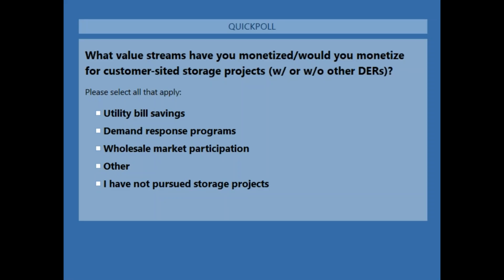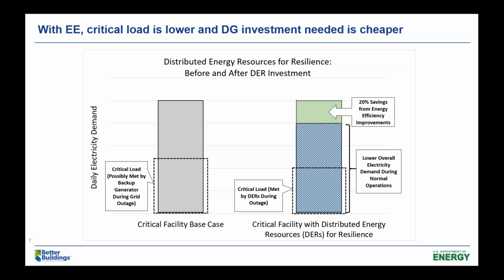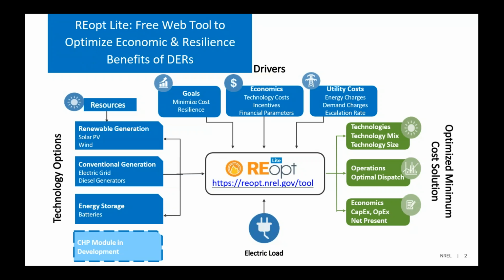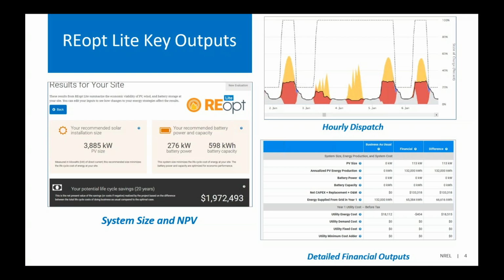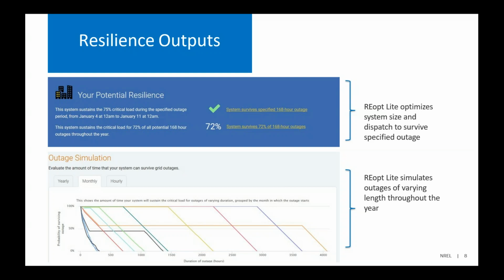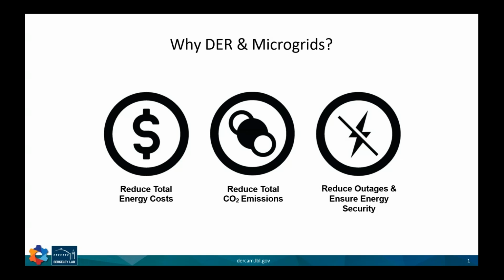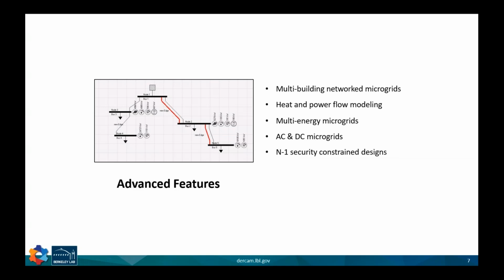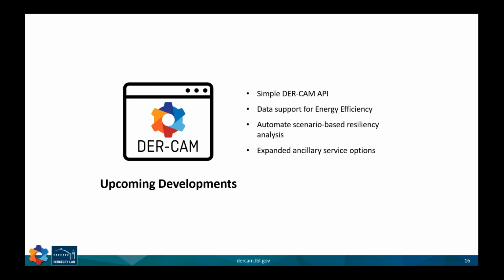Save Money and Build Resilience with Distributed Energy Technologies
Building owners, municipal planners, and governments face a range of priorities when it comes to powering their buildings – minimizing cost, ensuring resilience, and in many cases, meeting renewable energy goals. This webinar introduced two tools used for assessing potential facility-level energy technology investments: the Distributed Energy Resources Customer Adoption Model (DER-CAM) and REopt Lite. DOE’s National Laboratories developed and used these tools to analyze potential energy investments at existing Better Buildings Challenge partner facilities; watch this webinar to learn the results of the completed analysis and how these publicly available tools were able to help energy managers and other decision-makers optimize the unique energy needs of their facilities.

Learn more about each tool here:
-DER-CAM: dercam.lbl.gov
-REopt Lite: reopt.nrel.gov/tool

Speakers: John Agan, U.S. Department of Energy; Emma Elgqvist, National Renewable Energy Laboratory; Nicholas DeForest, Lawrence Berkley National Lab